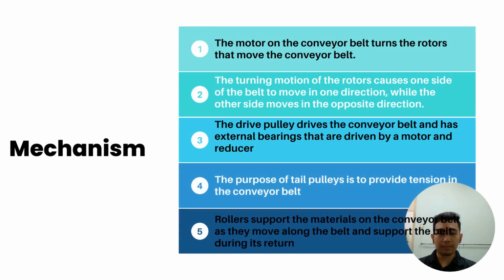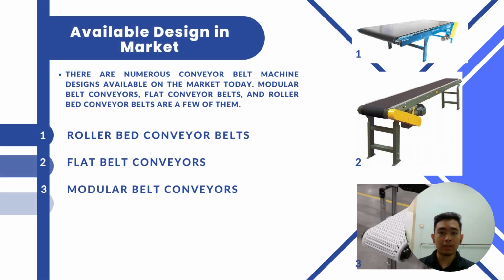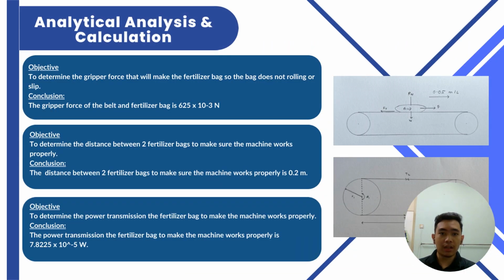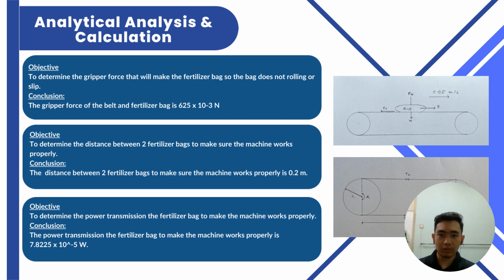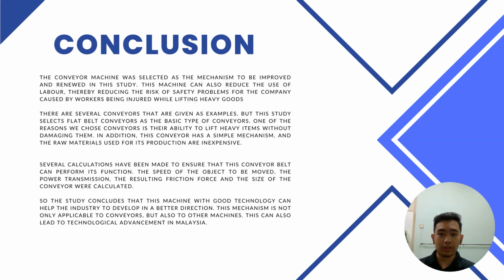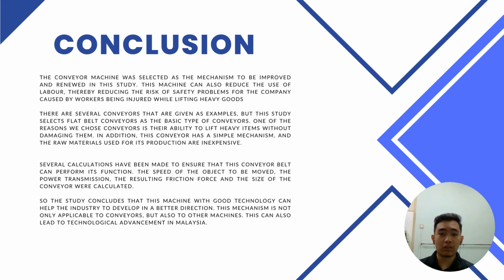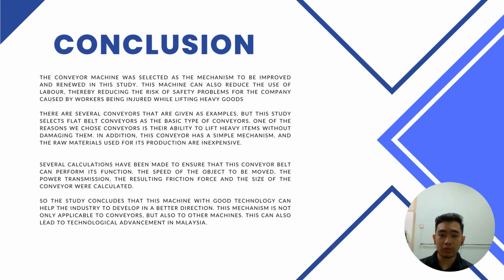Mechanic of Machine Project: Group Pelam